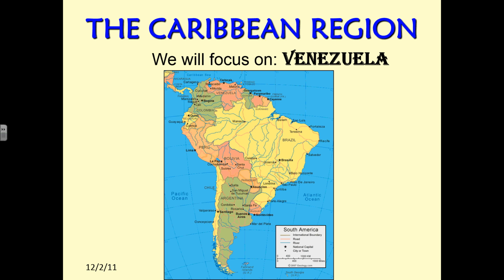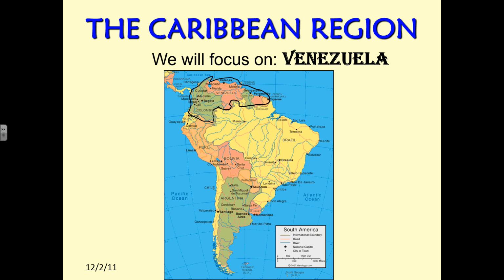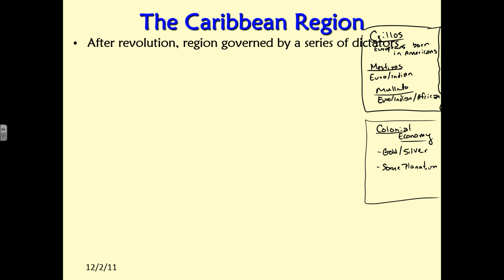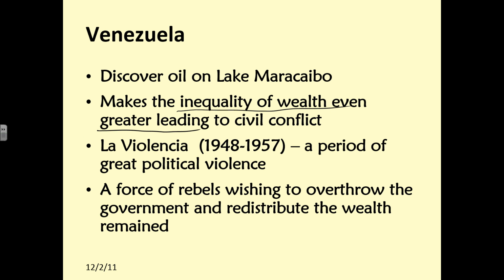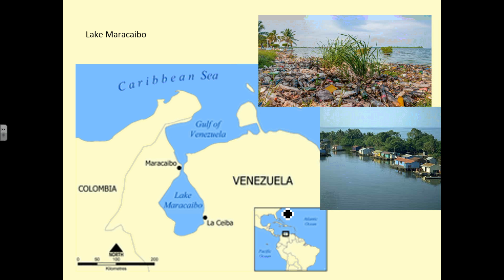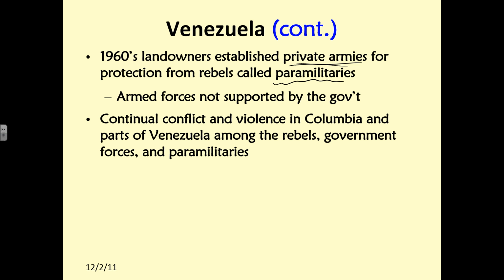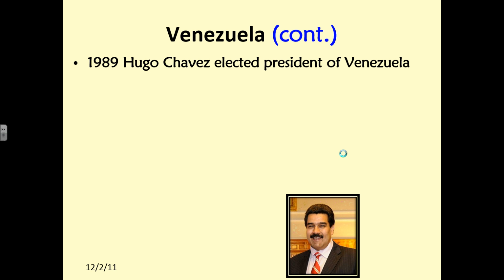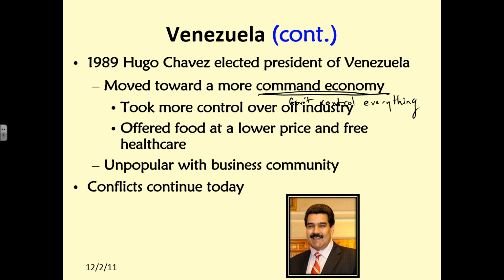Modern South American History: Caribbean Region